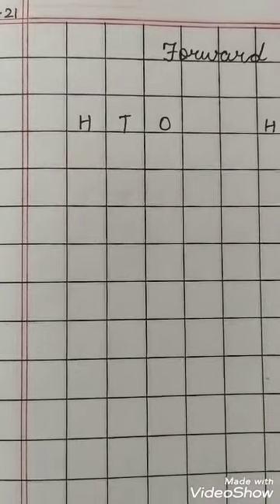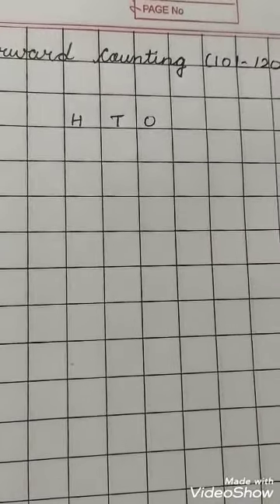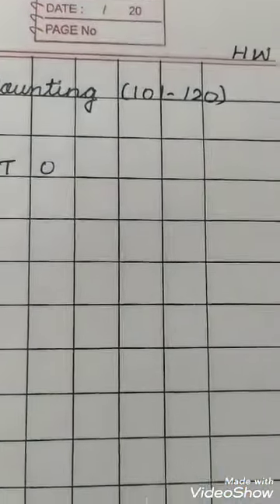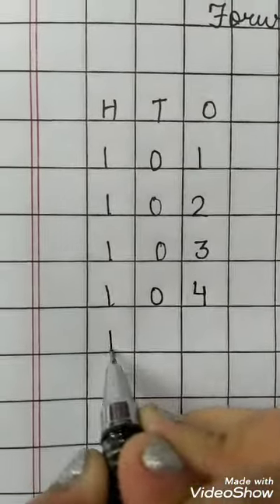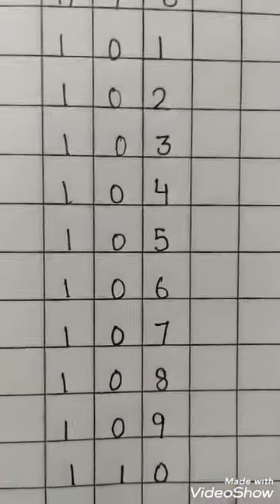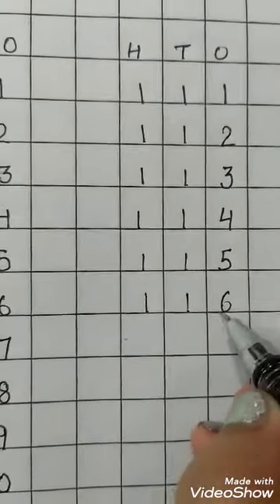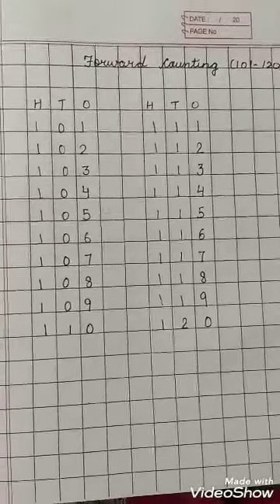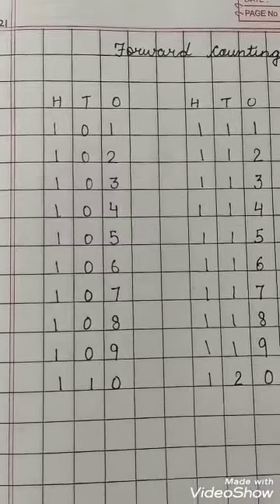forward counting (101-120)